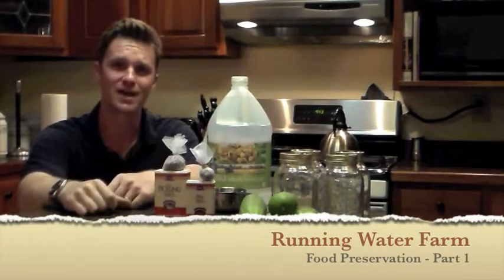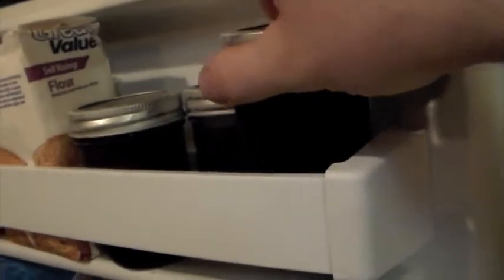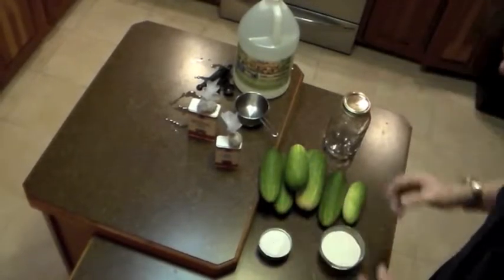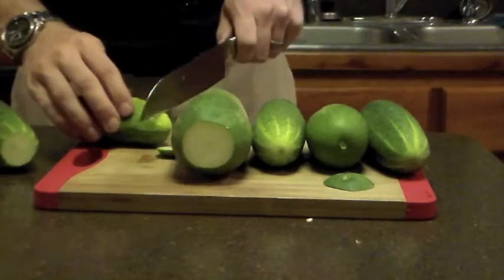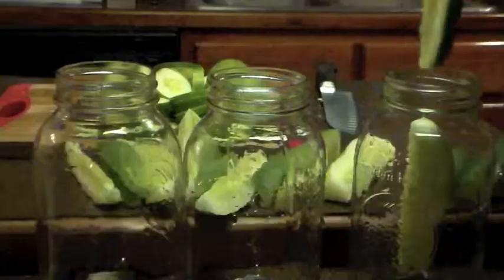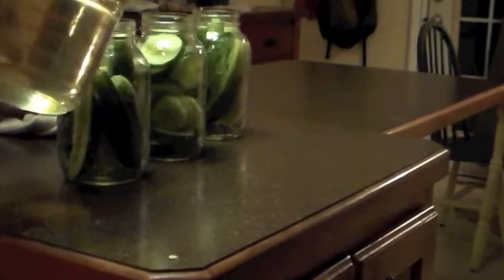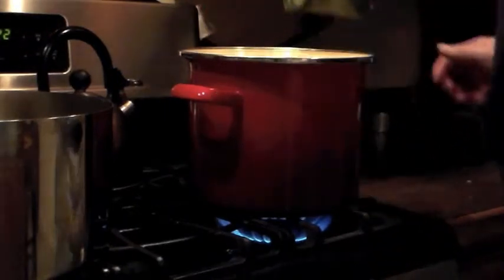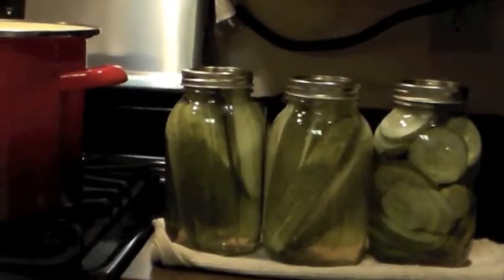Food Preservation Part 1 - Running Water Farm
Mr Farmer takes a small part of the harvest and shows you how to preserve it until next year.  These crisp, kosher, dill pickles rock! These refrigerator pickles are good for two weeks after being opened.